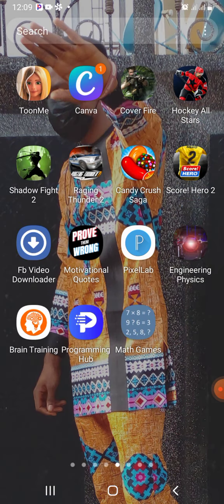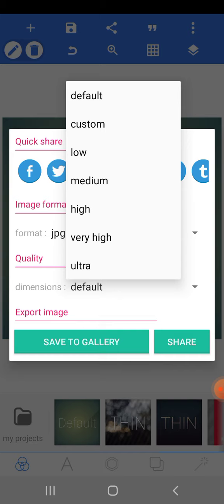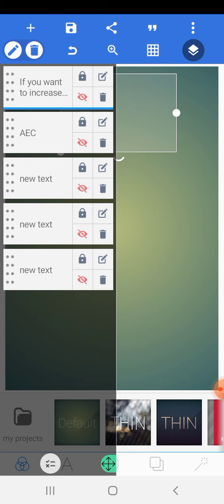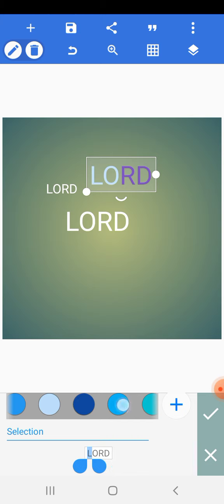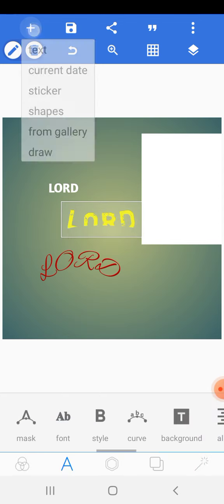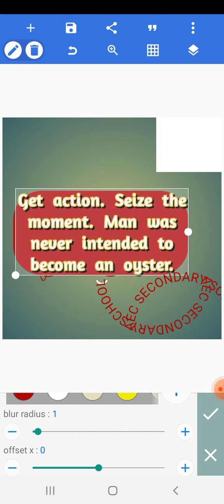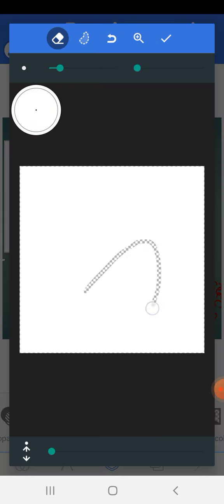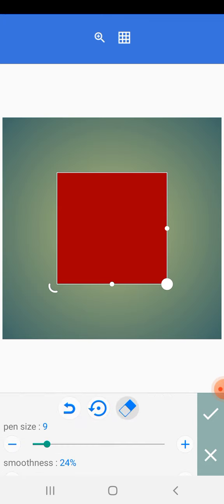INTRODUCTION TO PIXELLAB